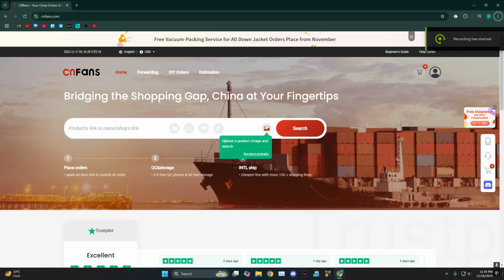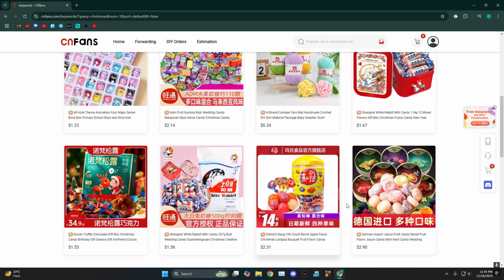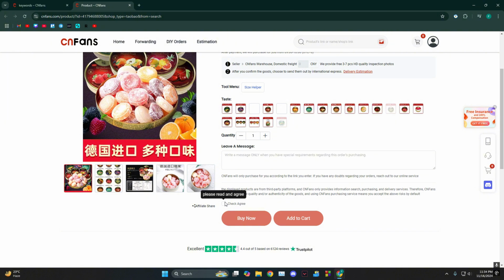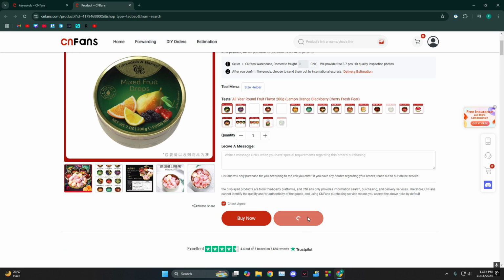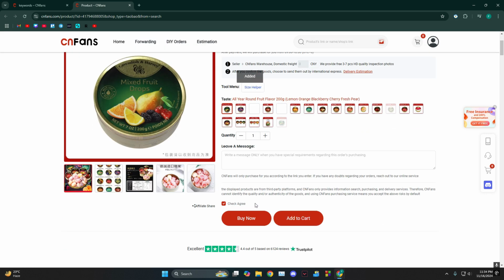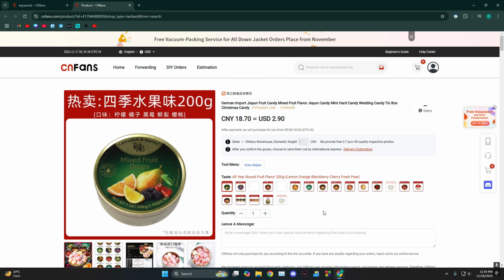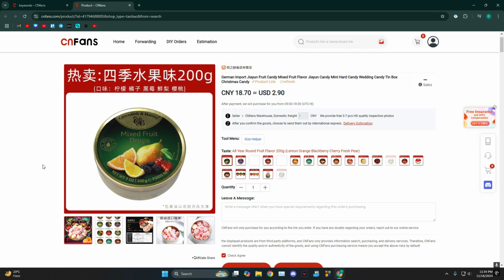How to Bypass Cnfans Warning (WORKING 2024)